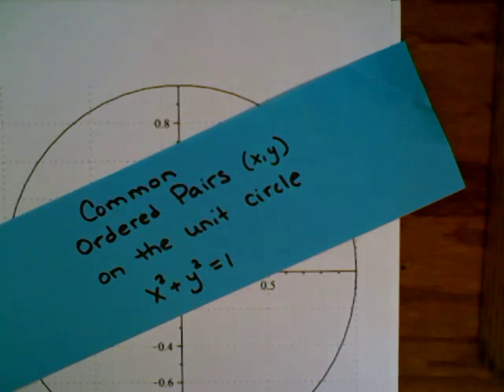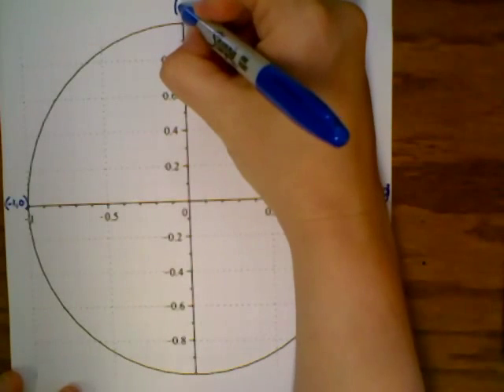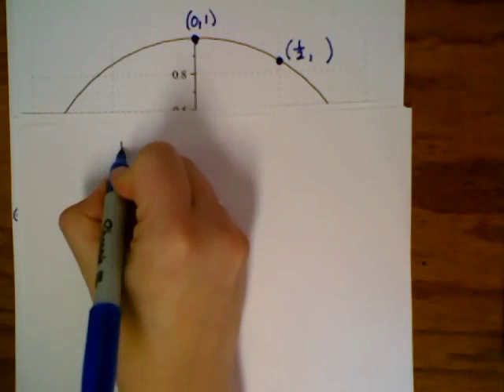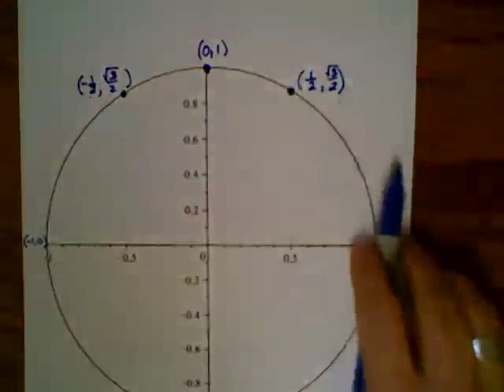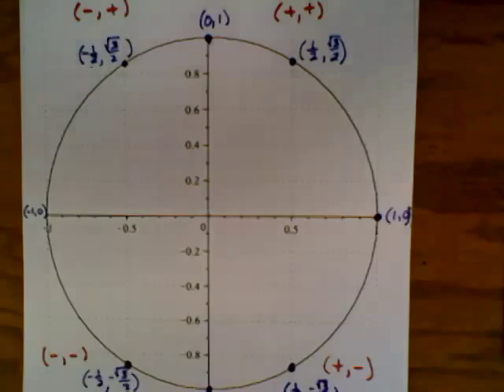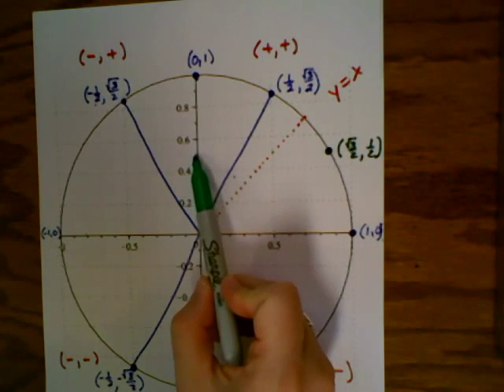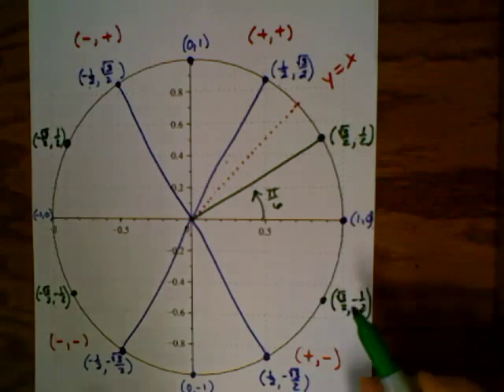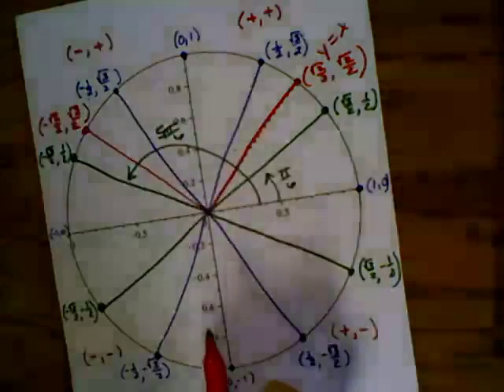Unit Circle Ordered Pairs